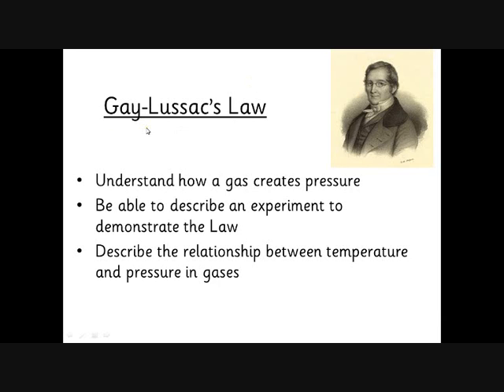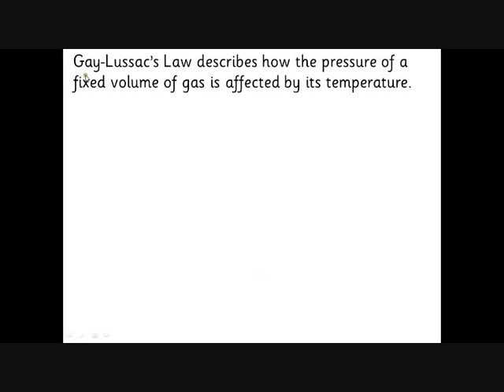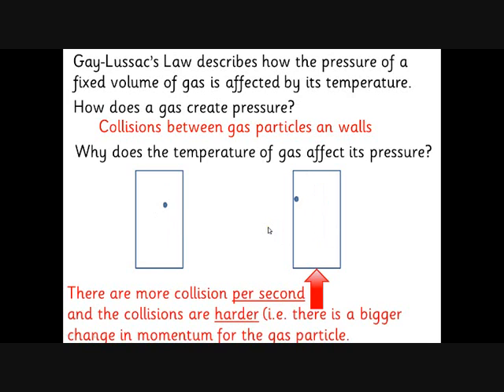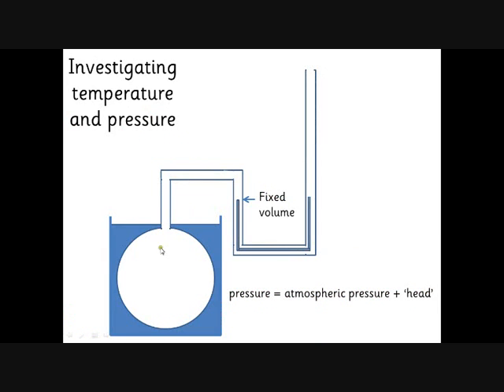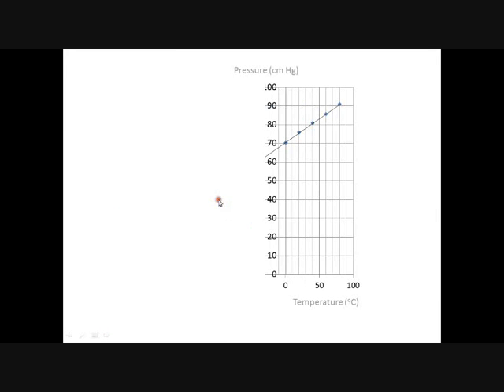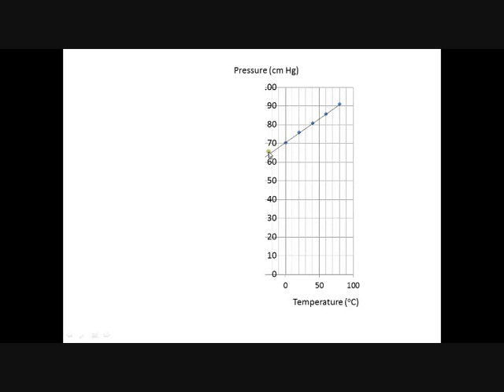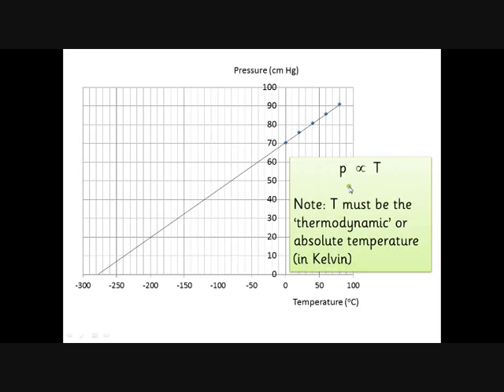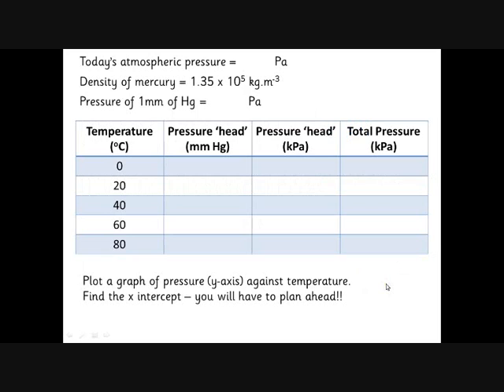Gay Lussac's Law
The relationship between pressure and temperature in a gas